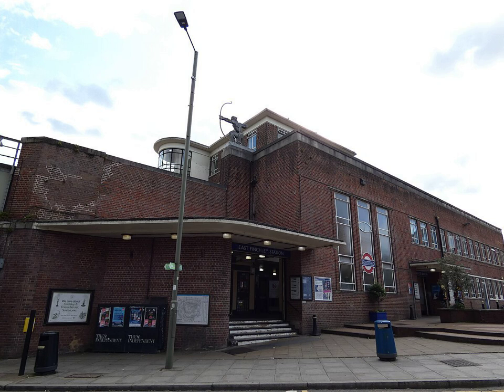East Finchley tube station - Wikipedia Spoken Articles